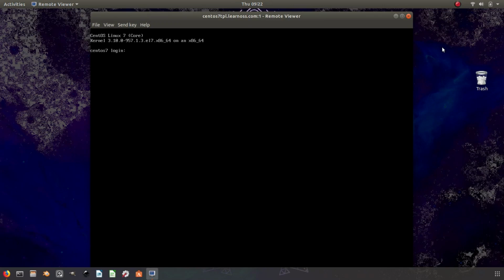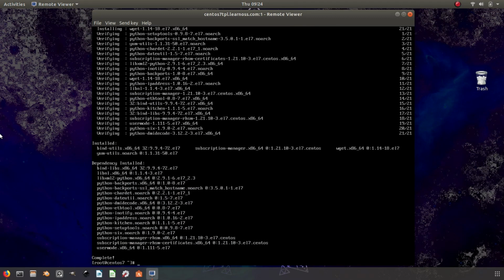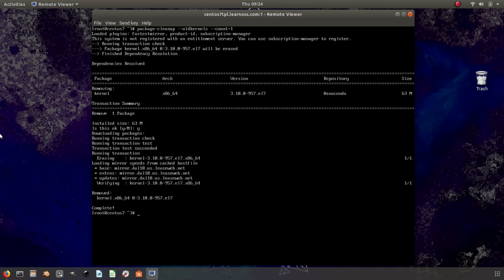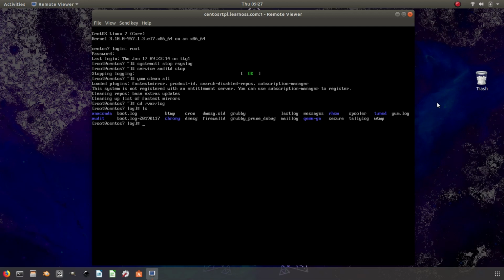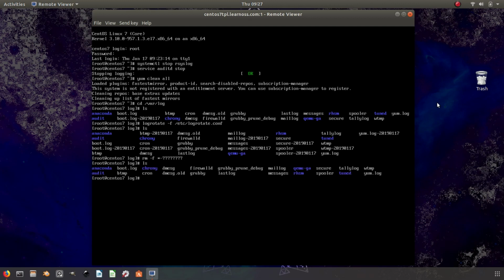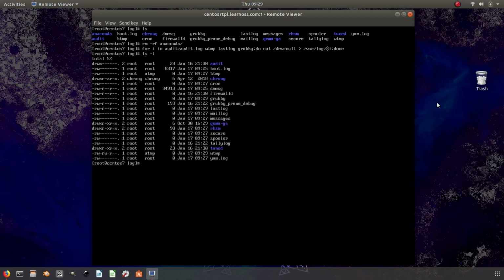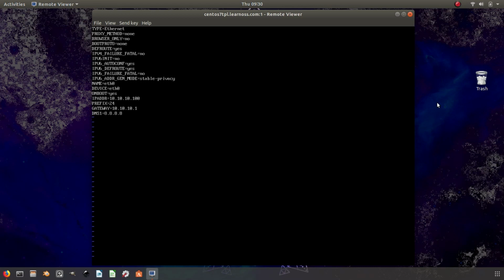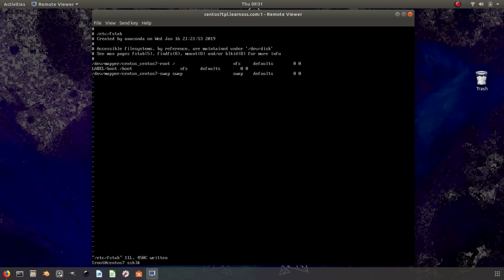Make CentOS 7 golden image, template for cloning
Quick process that I've used for a long time to make a standard CentOS install suitable for cloning into other systems.